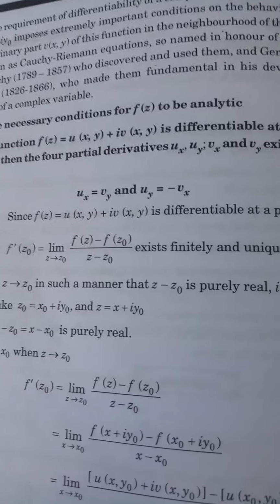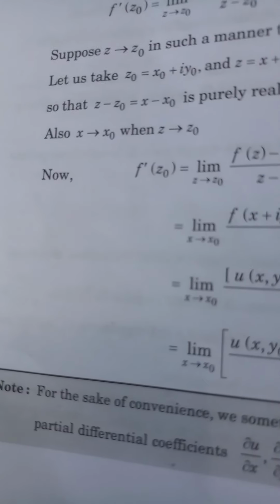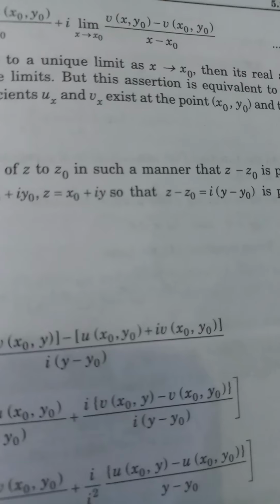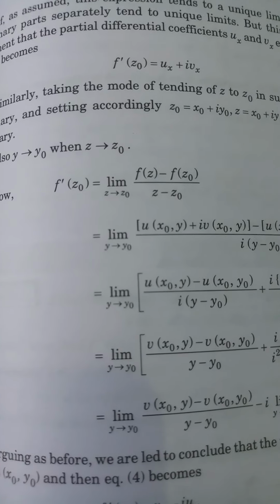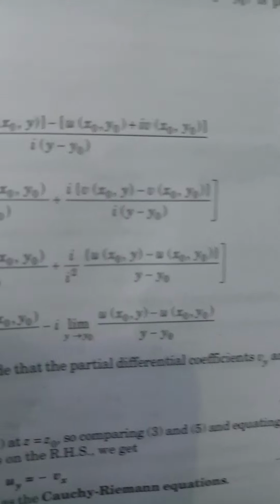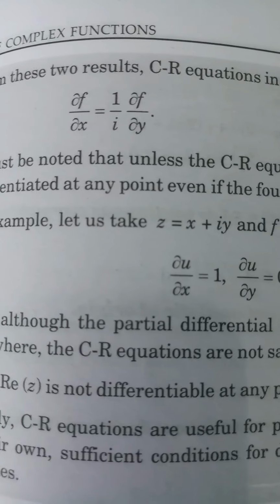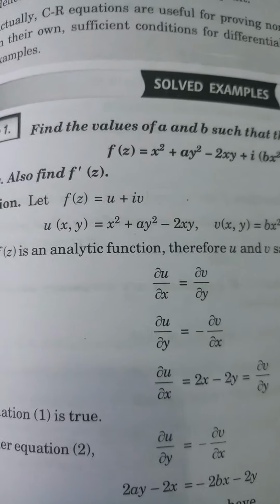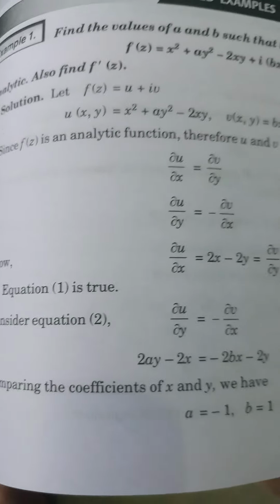Cauchy Riemann Equations, its examples Maths Paper I Dr.Ashok Kumar Saini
BA/BSC 6th Sem 3rd Year
Real and Complex Analysis
Dr.Ashok Kumar Saini Assoc Prof Maths BLJS College Tosham